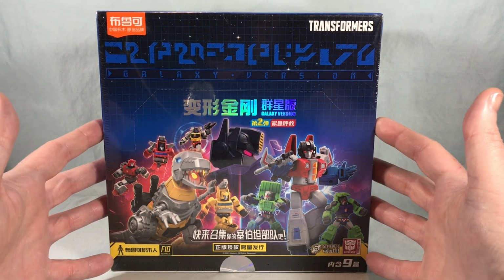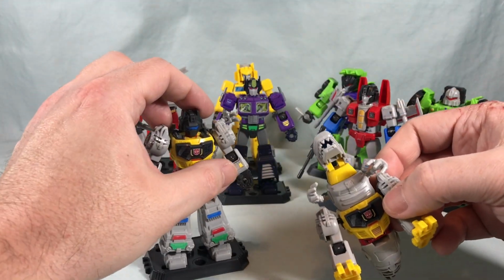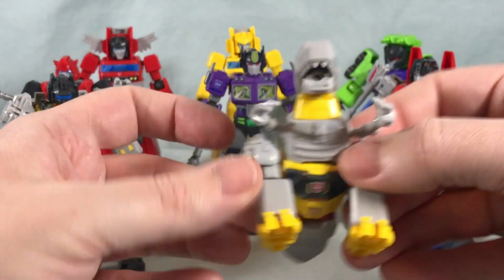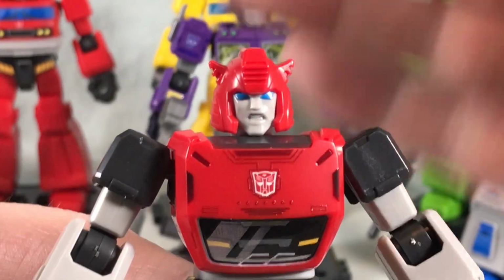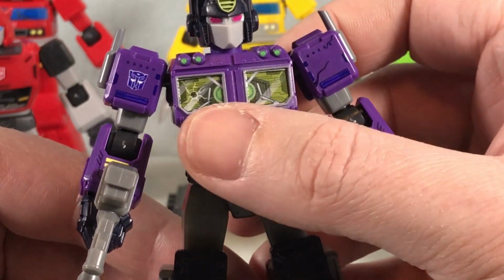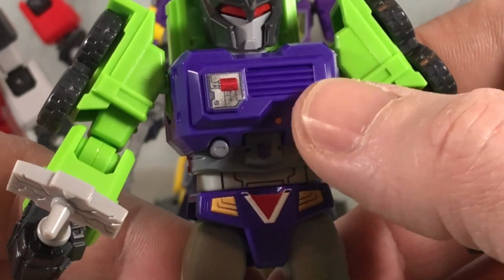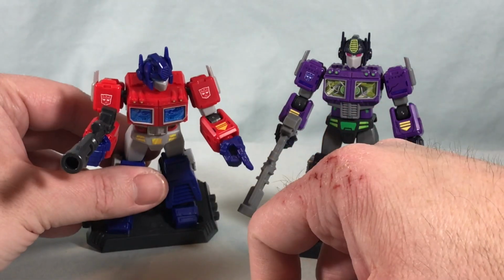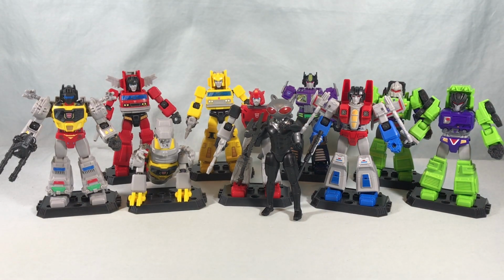Transformers Blokees Galaxy Version Episode 2 Review